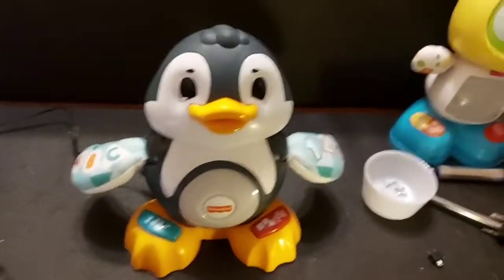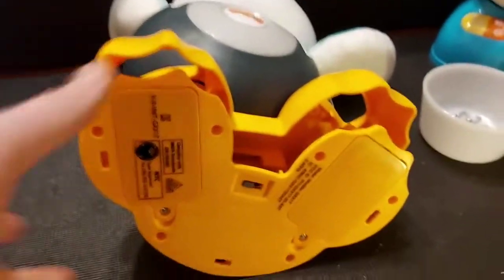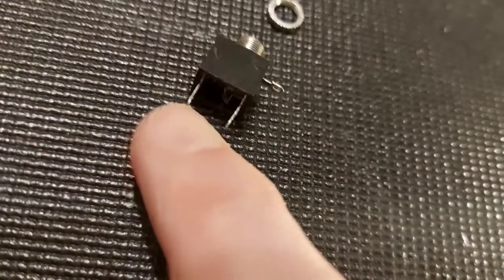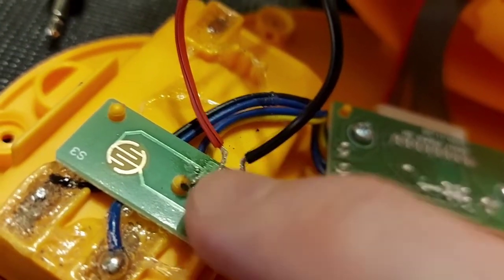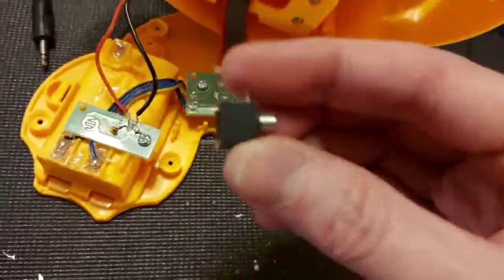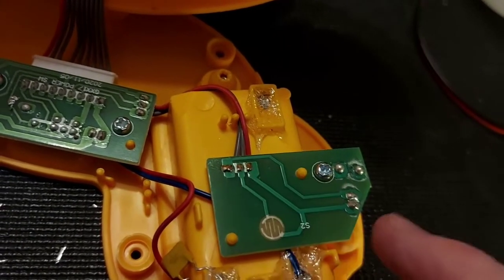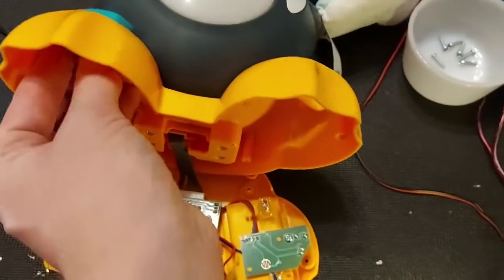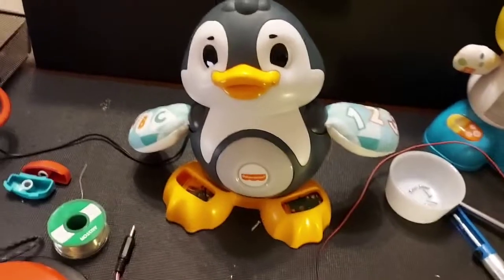Switch Adapting the Fisher Price Linkamal Penguin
This video shows how to single switch adapt a Fisher Price Linkamal Penguin.

This is one of the easier toys I have found to adapt.